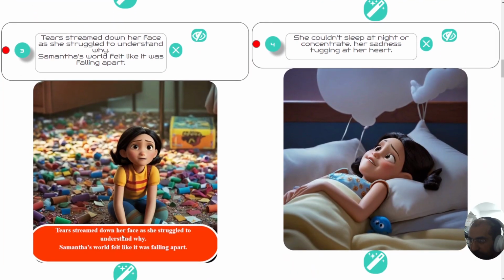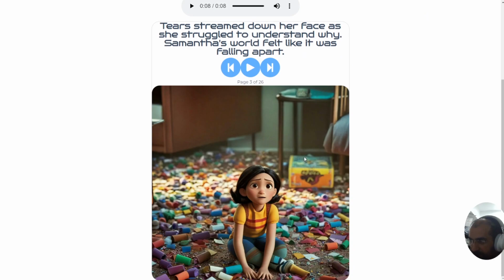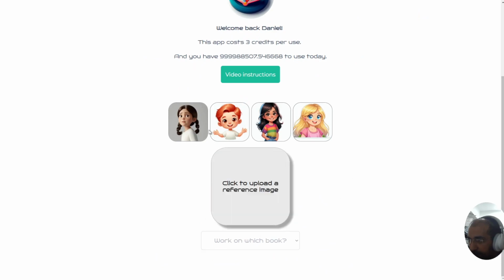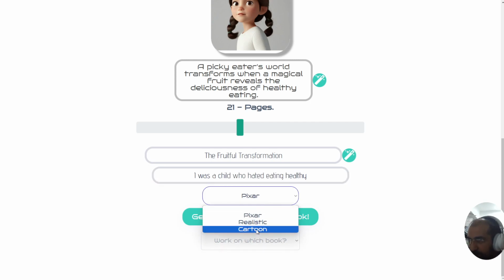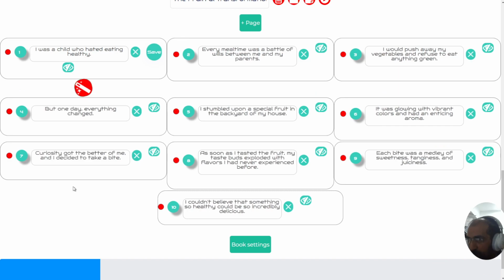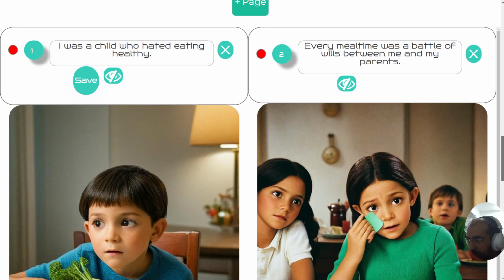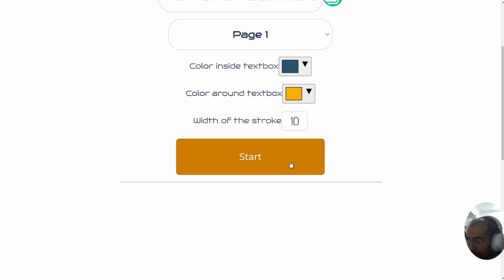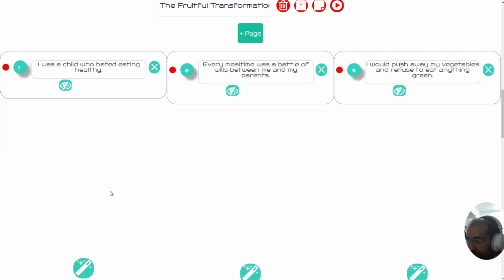UPDATES TO THE AI CHILDREN'S STORY BOOK GENERATOR (GENERAIT.NET)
Watch the UPDATES TO THE AI CHILDREN'S STORY BOOK GENERATOR (GENERAIT.NET)